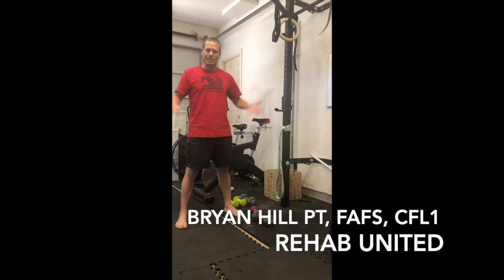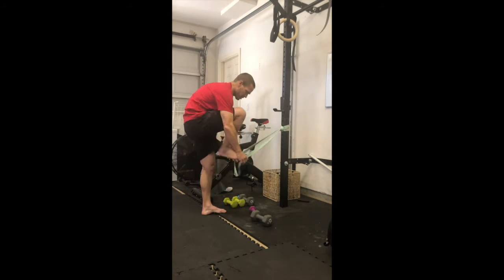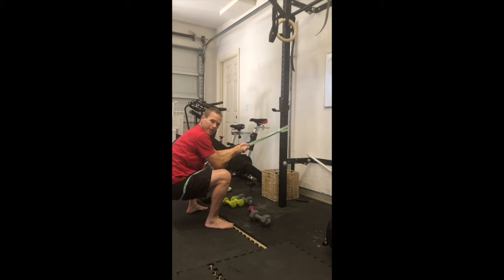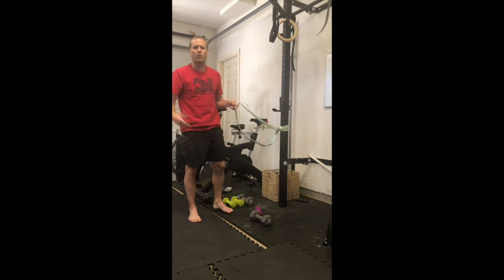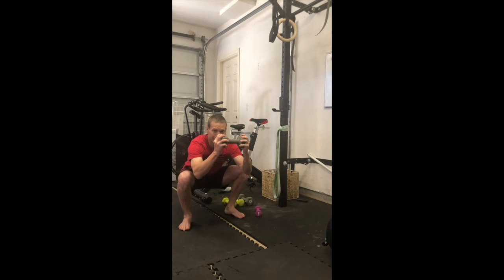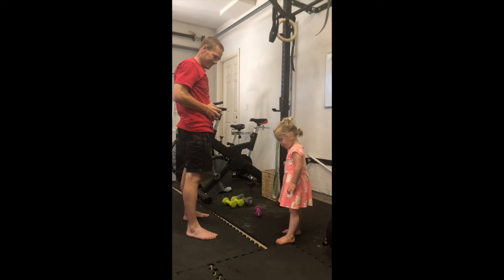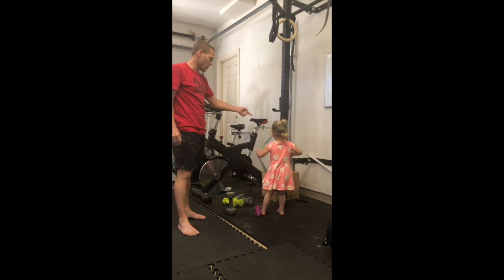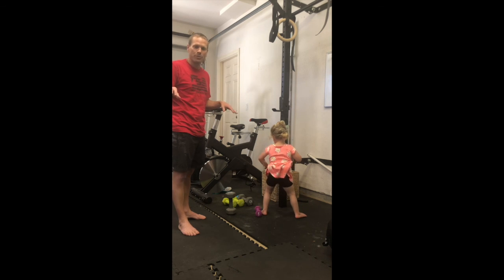Hip Mobility and Flexibility using a deep squat strategy to prevent injury and increase function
Bryan Hill, PT, FAFS, CEO for Rehab United shows us how to increase and maintain hip mobility using a band or dumbbell weight and a deep squat strategy to see immediate hip mobility increases and a plan to build up your time under load to help with hip mobility and reduce risk for injury.